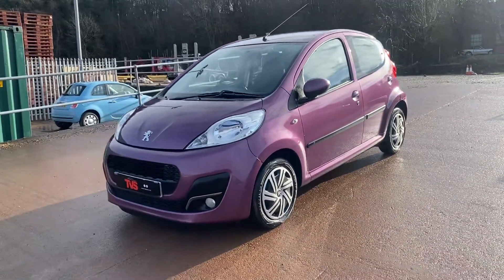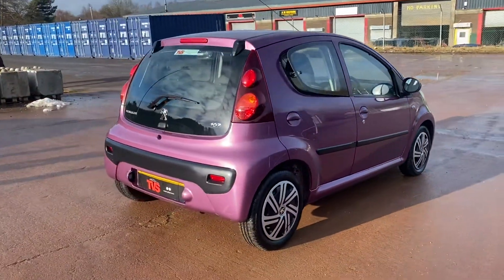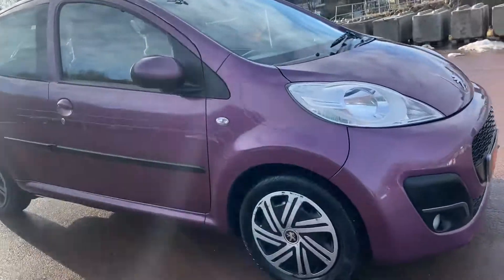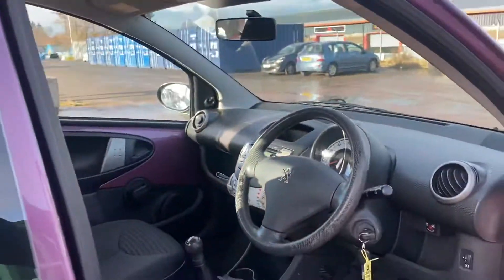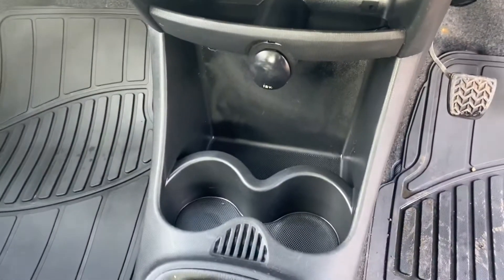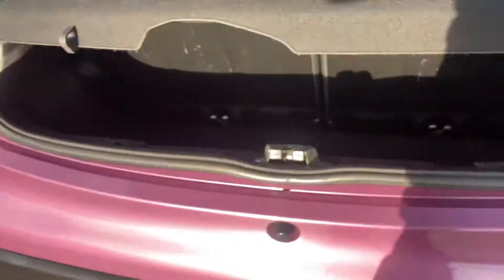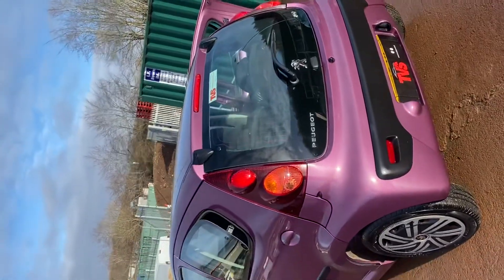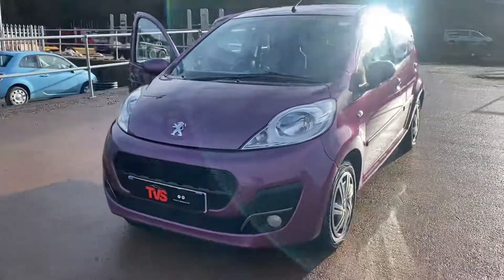2013 Peugeot 107 Active on sale at TVS Glasgow Car Sales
Metallic plum purple with charcoal cloth interior, 5 door model, only 46,985 miles from new, only 2 former keepers, full service history - 7 stamps, just serviced for sale, fresh 12 months MOT, RAC warranty included